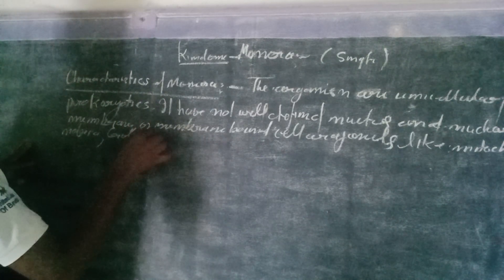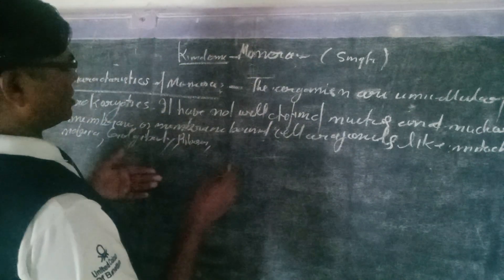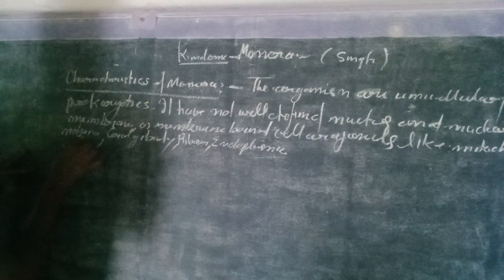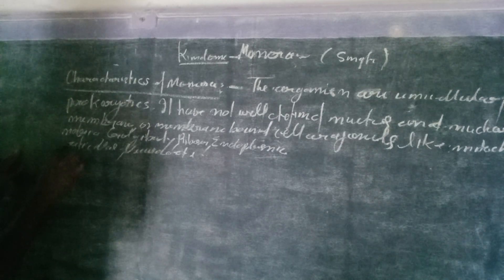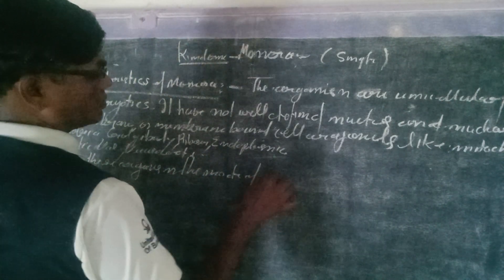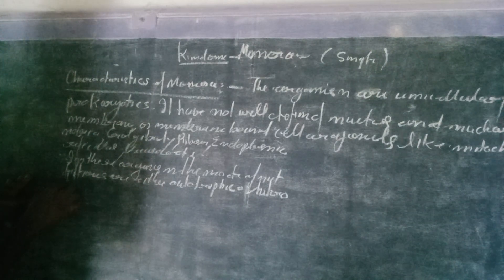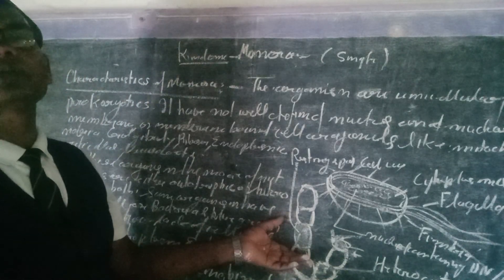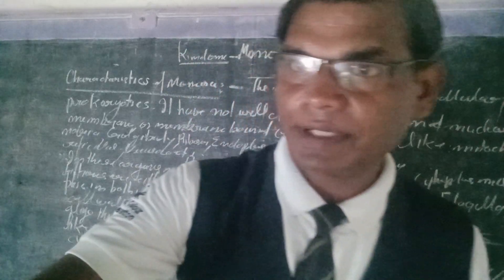Biology -Kingdom monera, in five Kingdom system classification, by Rajesh sir..